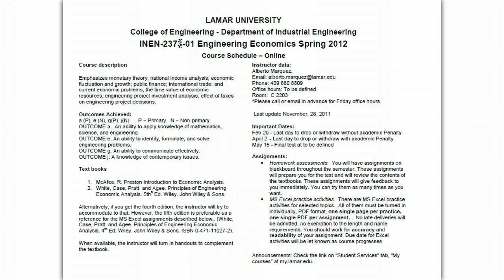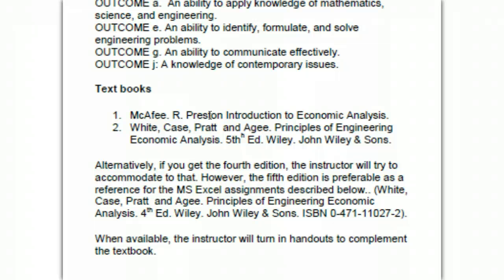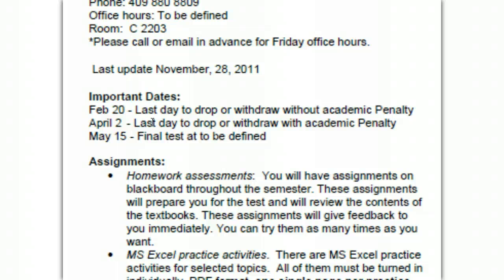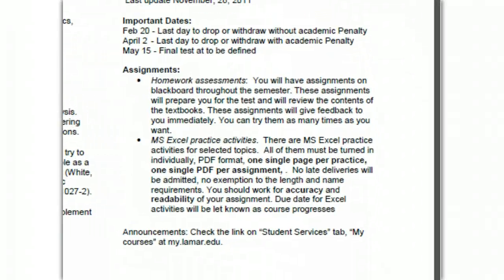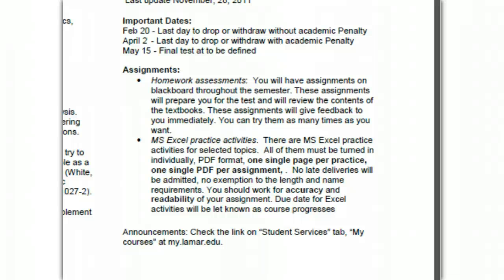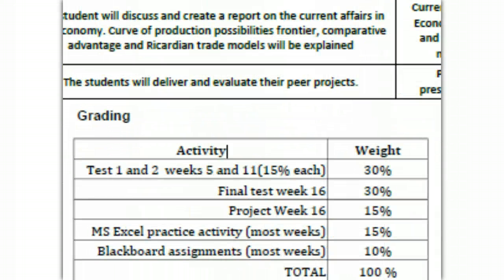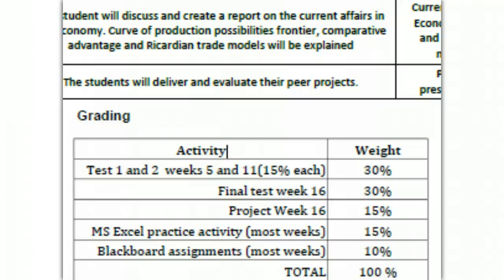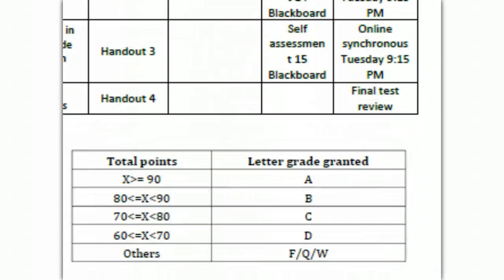Introduction to INEN 2373 Spring 2012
Main instructions for INEN 2373 Engineering Economics online course